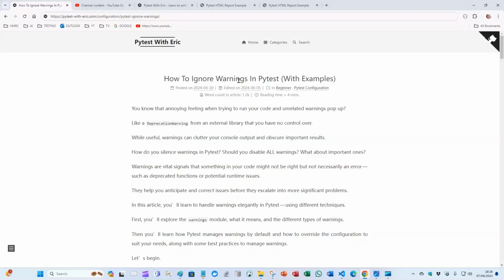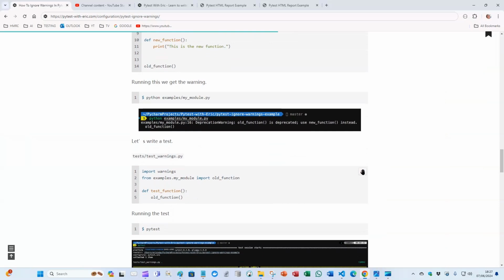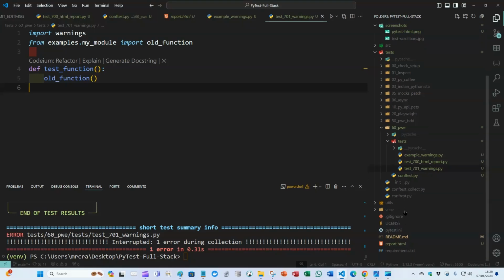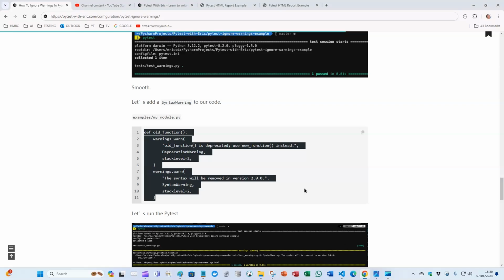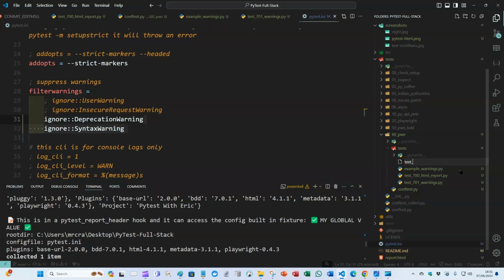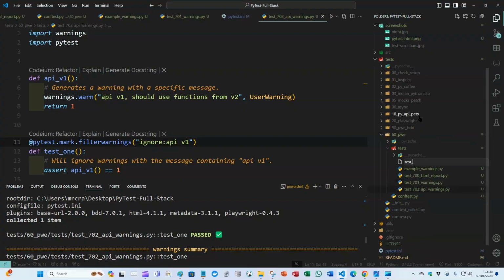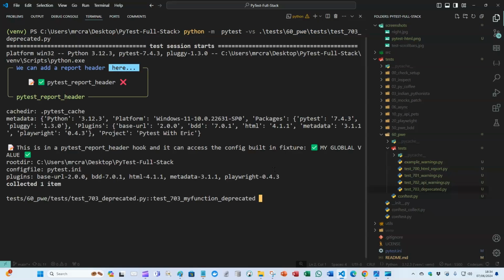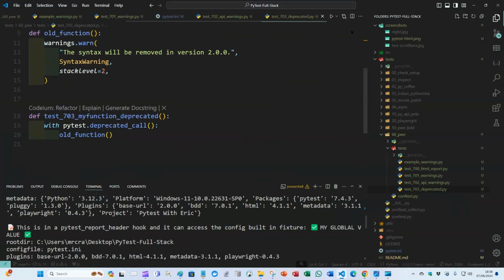PyTest With Eric 02 - Ignore warnings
My first attempt at making these videos so a bit raggity.